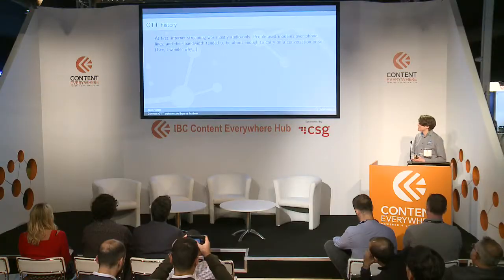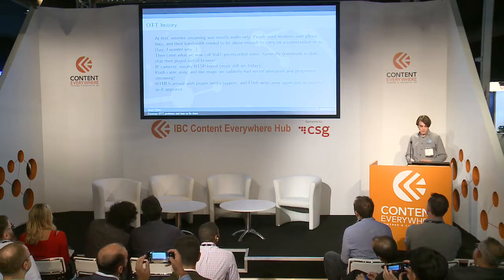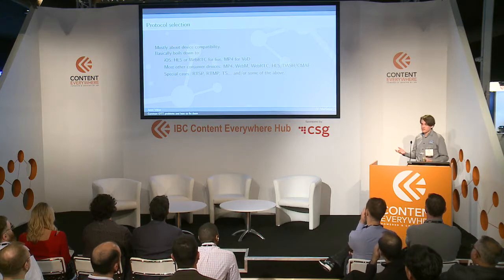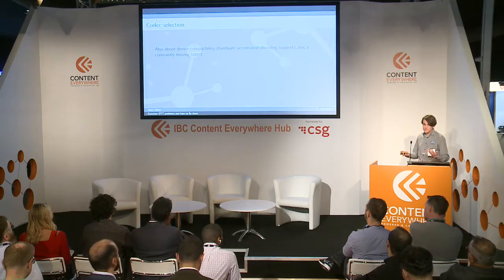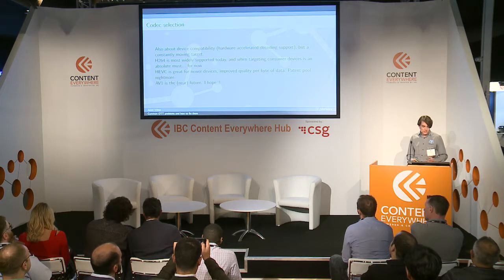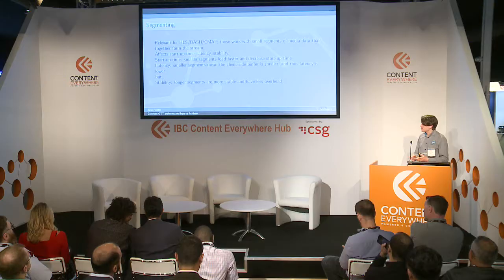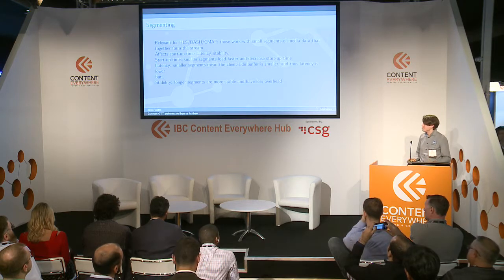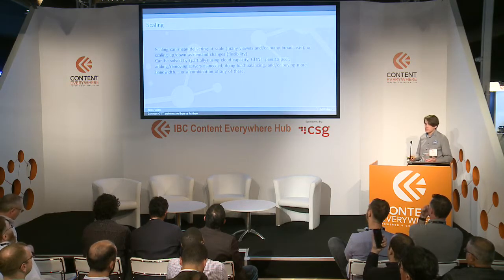Common OTT problems and how to fix them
In this presentation our CTO Jaron talks about common OTT problems you might run into when not using MistServer and how to fix them.